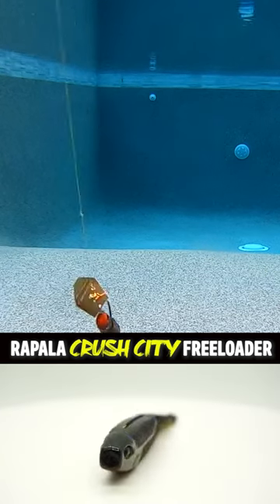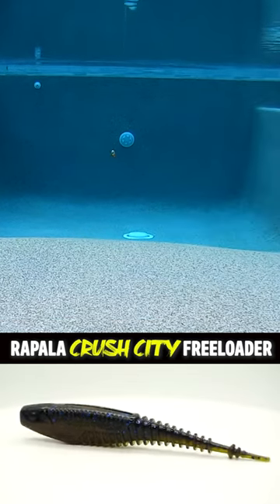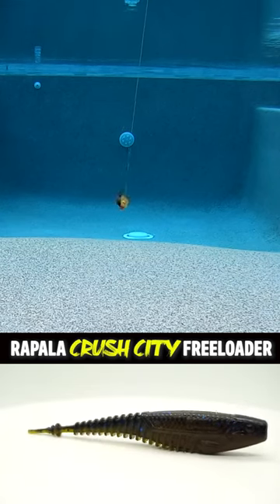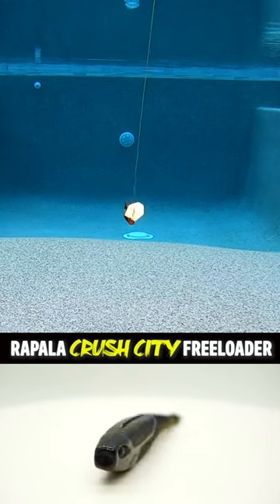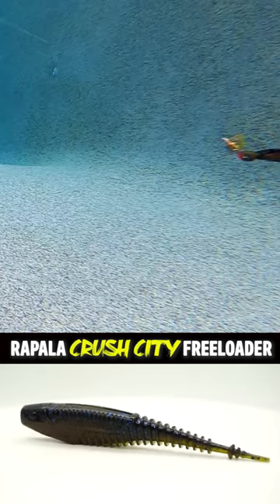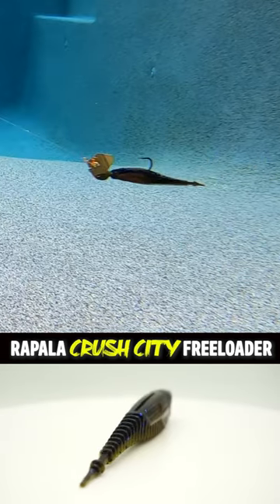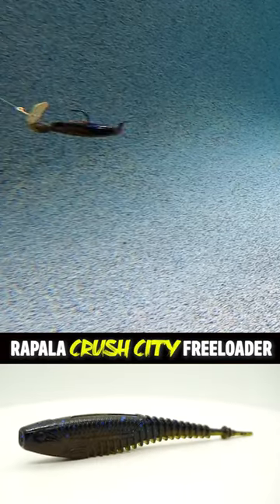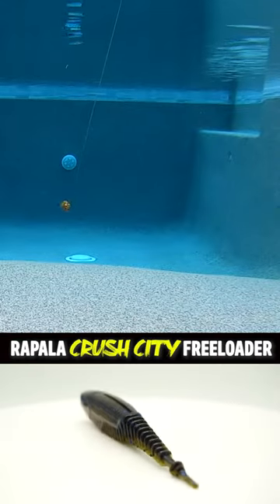New Rapala Crush City Freeloader Jacob Wheeler Bass Fishing Trailer